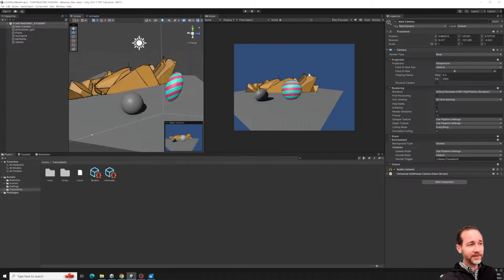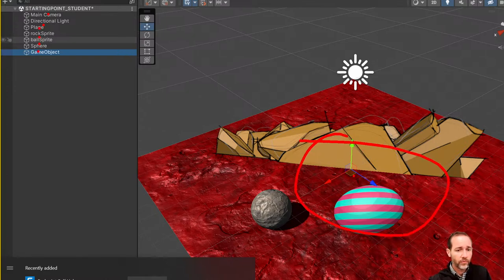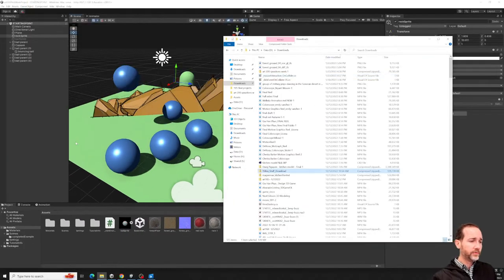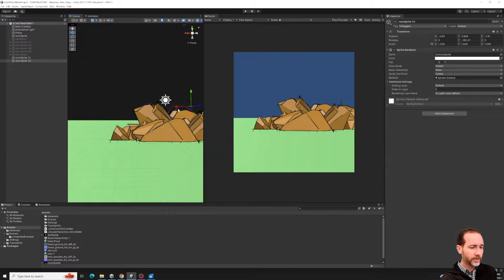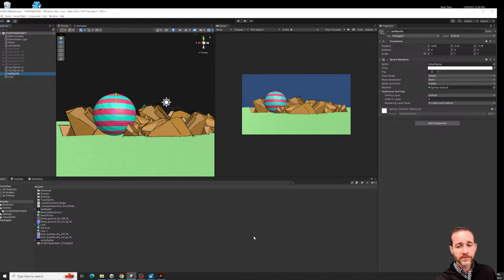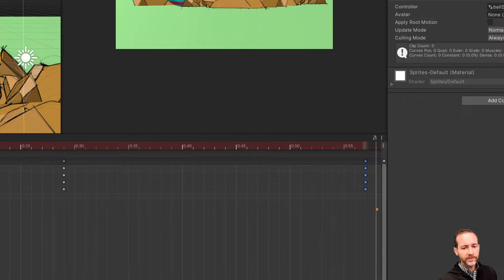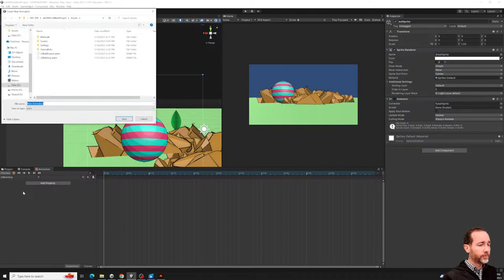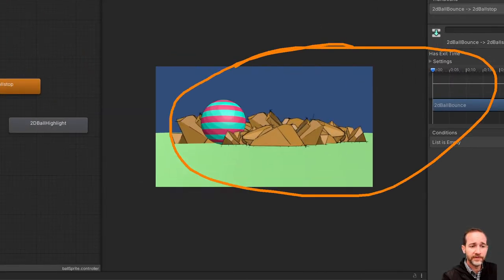ART 200:1/23/2023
0:00 Class begins
5:30 Student Questions
     9:27 Applying textures to Unity Materials
43:26 Overview
44:59 Mouse Interaction on Collider Script
     48:23 Common Script Mishaps and fixes
     58:19 Adding more sprites in the scene
         1:03:44 Game view aspect
     1:07:27 Bringing in and Making more sprites, quick word about png vs jpg
     1:14:05 Import Setting - texture types
1:18:39 2D Unity Ball Bounce
     1:24:09 Changing a Sprite anchor point - Sprite Editor (downloading Unity Packages)
     1:33:22 Animating the Ball Bounce
     1:56:14 Making the other Animation Clips - Stop and Color change
     1:59:13 Organizing the Animation states in the Animator
     2:01:18 putting together the events on the Mouse  interaction on collider script - Adding a 2D Collider
2:15:40 Review of assignment requirements